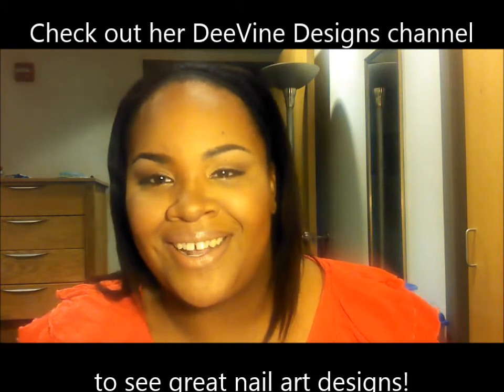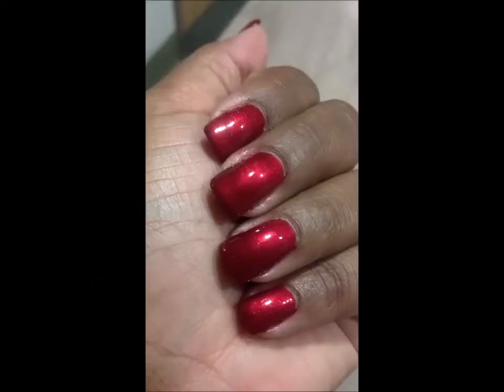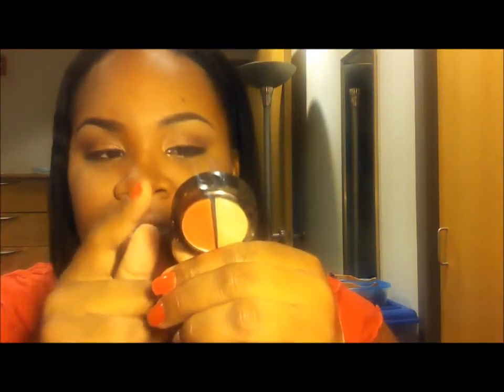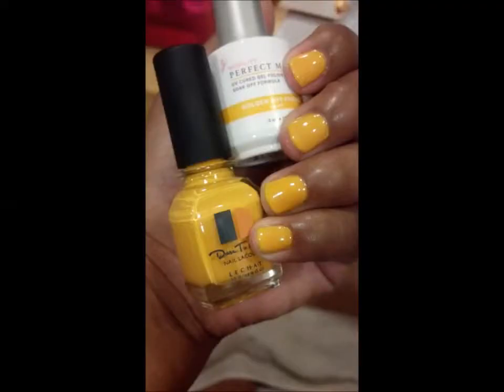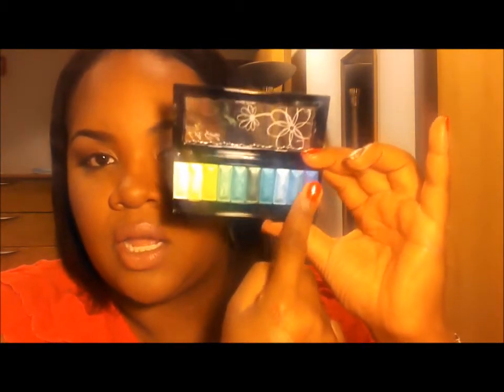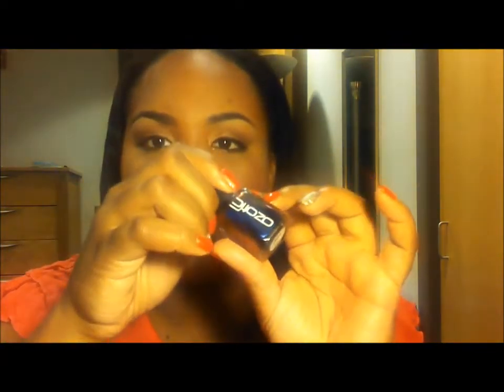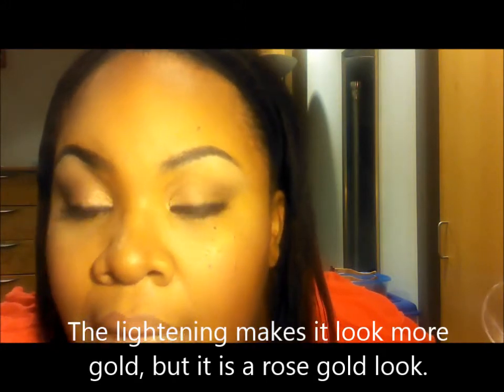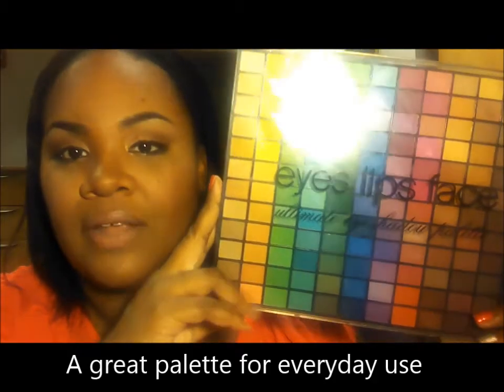My Rainbow Tag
I was tagged by DeeVine Designs.